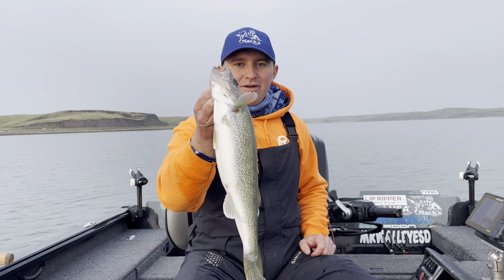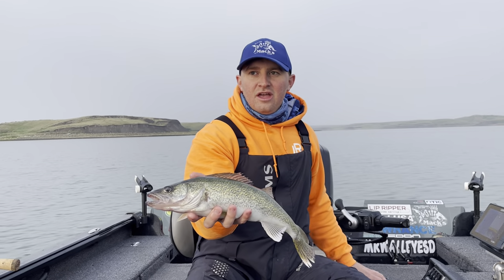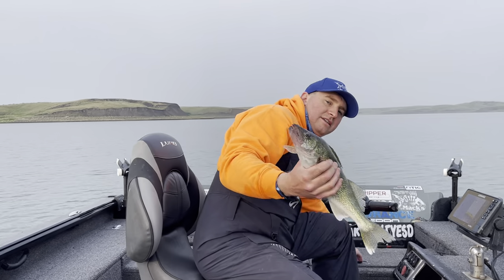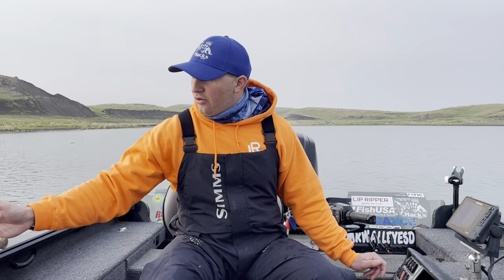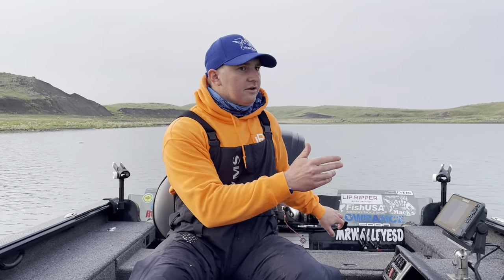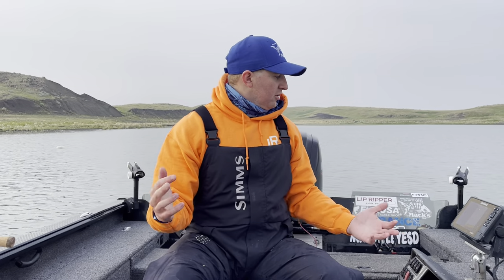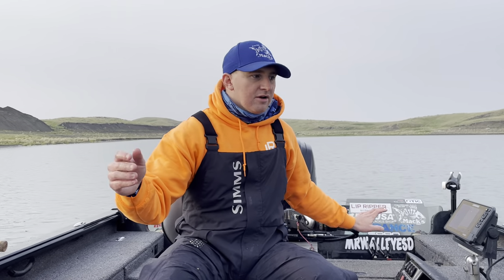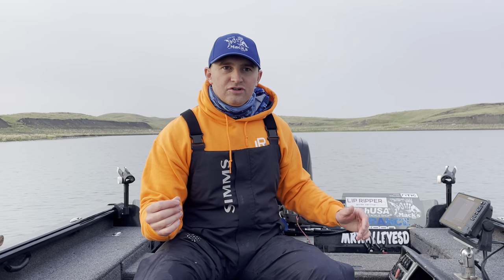Fishing Aggressively for Early Morning Walleye on Lake Oahe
Nick Harrington discusses why he fishes aggressively for early morning walleyes on Lake Oahe. Nick favors large spinner blades, bright colors, higher speeds, and shallow water when targeting walleyes right away as the sun continues to rise in the summer.